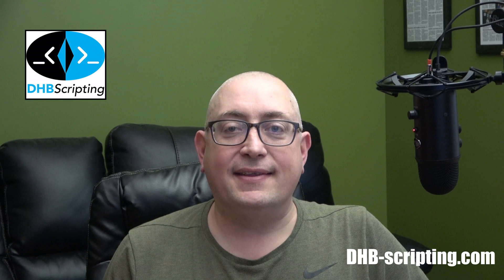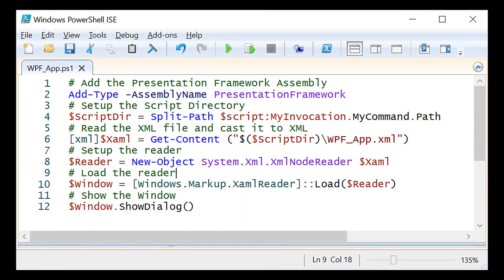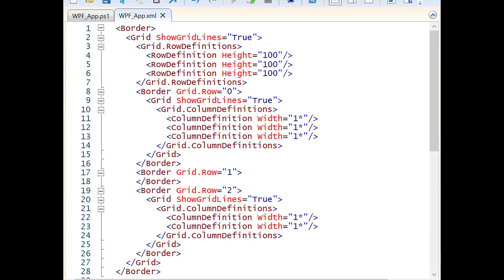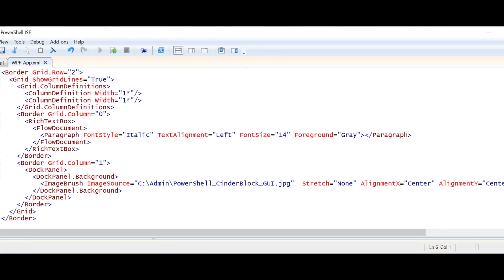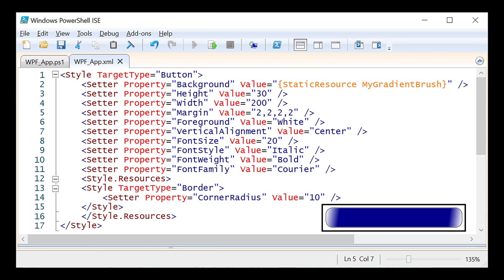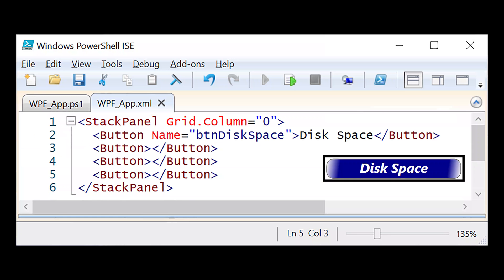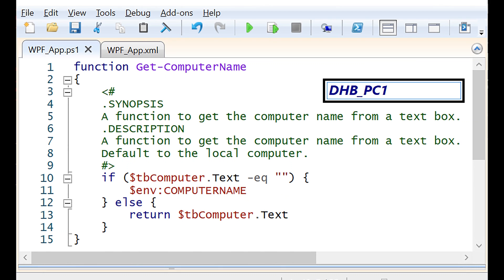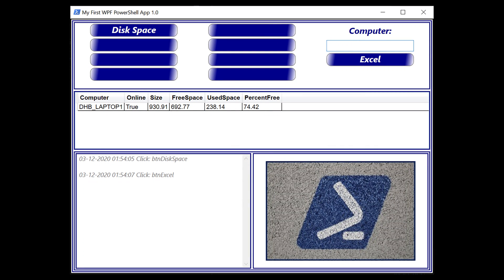How to Quickly Build User Interfaces for System Administration Tools in PowerShell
Please join Dustin Higgins from DHB-Scripting.com while he learned about the Windows Presentation Framework in PowerShell. He worked to migrate a system administration workflow to a point and click application that loads system information into a "datagrid" control and easily exports to Excel. Learning about the Windows Presentation Framework is definitely worth the time investment! Efficiencies! The full code used in the video is located over on DHB-scripting.com